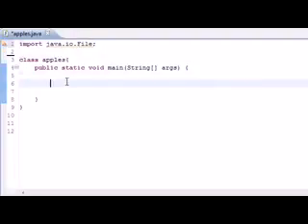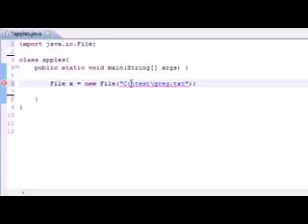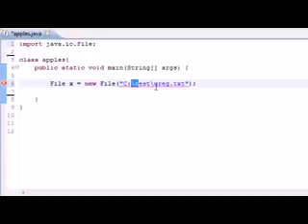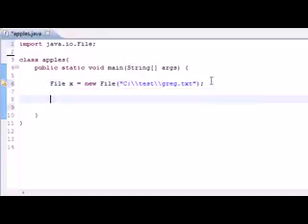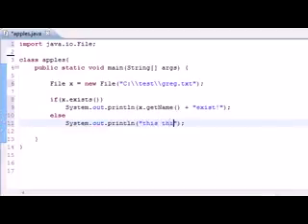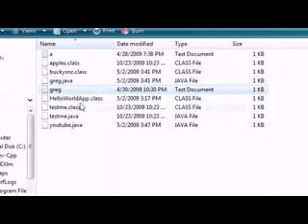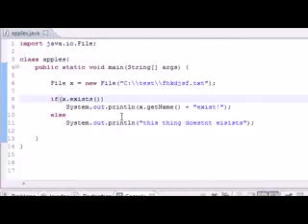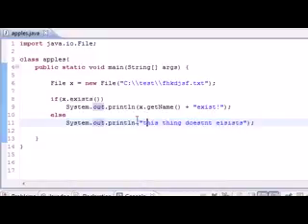Java Programming Tutorial 78